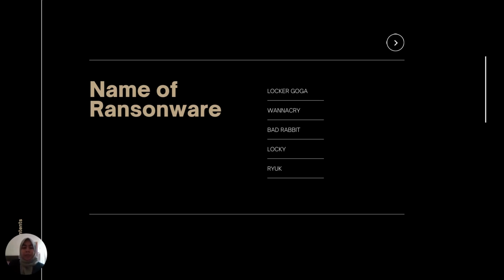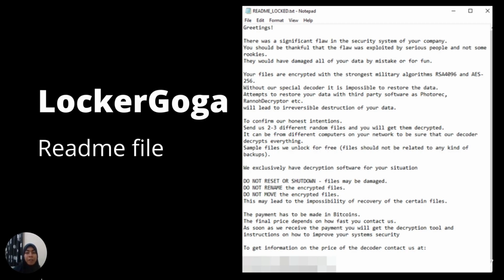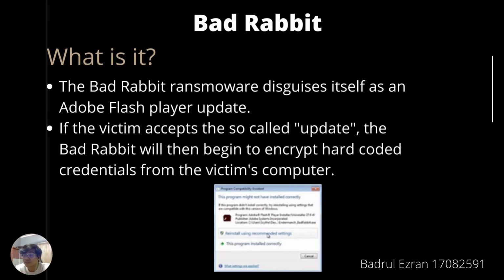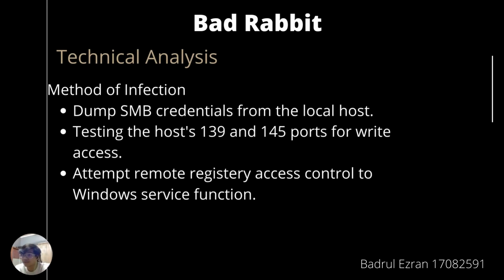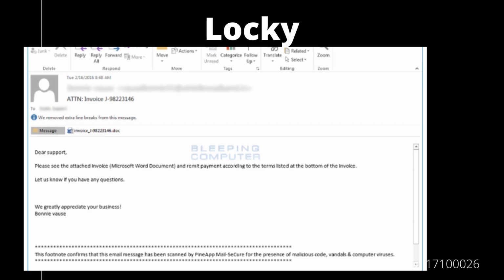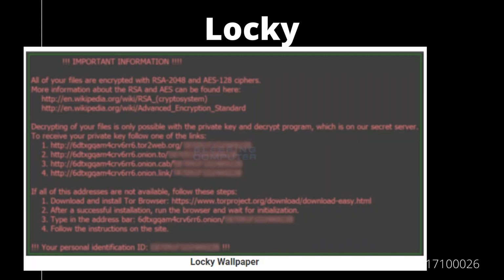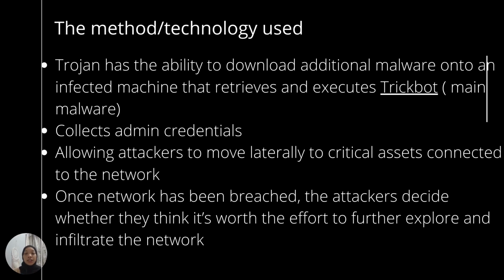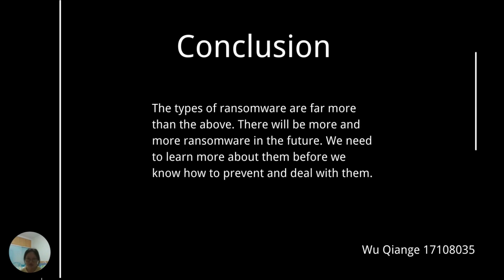Ransomware (by Disconnected)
WIC2004: Internet Technology

Lecturer Name: Mdm Fazidah Othman

Group Members:
Badrul Ezran bin Badrul Hisham (17082591/1)
Muhammad Adib Hariri Bin Abdul Hadi (17100026/1)
Nur Azleen bt Zulkiflee (WIC190035)
Nur Batrisyia Binti Nor Adil (17204835)
Wan Azwaliyana binti Wan Azahar (17153577/2)
Wu Qiange (17108035)